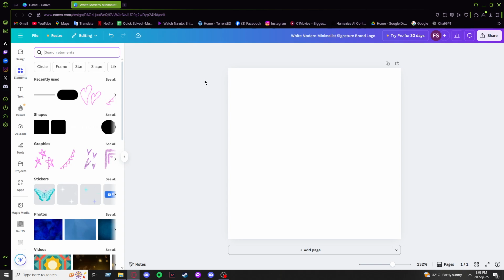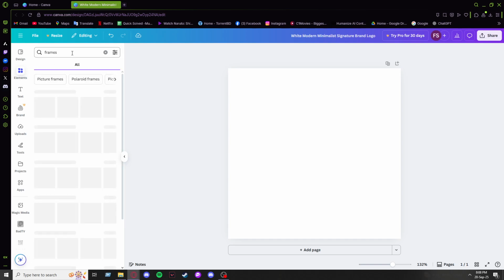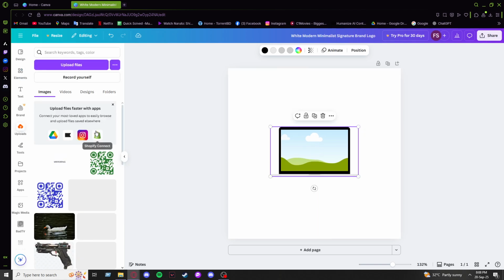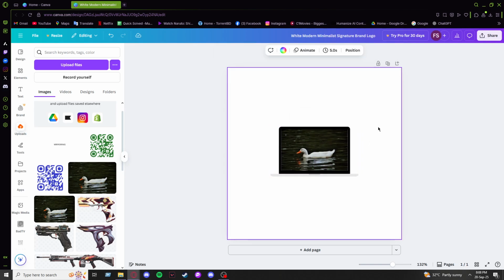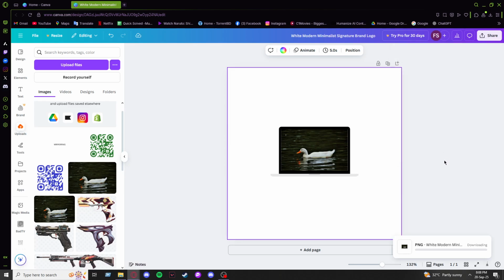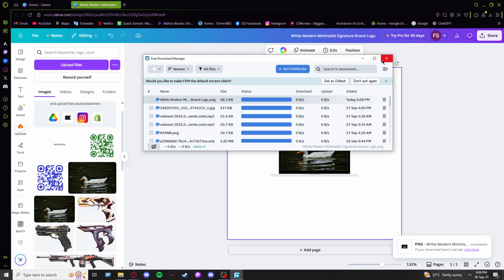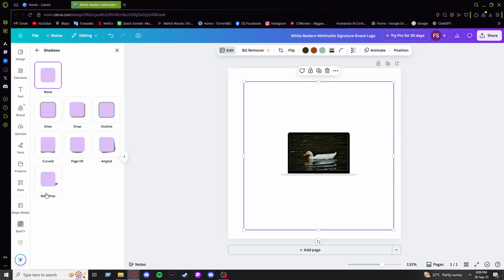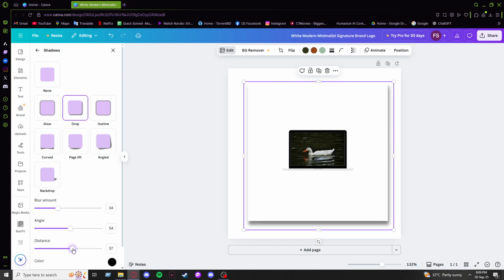How to Add a Border to a Photo in Canva (Full 2026 Guide)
Adding a border to a photo in Canva is easy and adds a stylish touch. In this 2026 guide, I’ll walk you through different ways to add and customize borders around your photos. Great for social media, print projects, and personal designs.